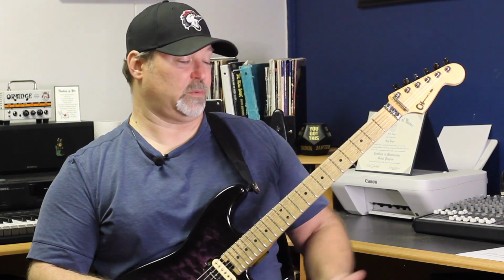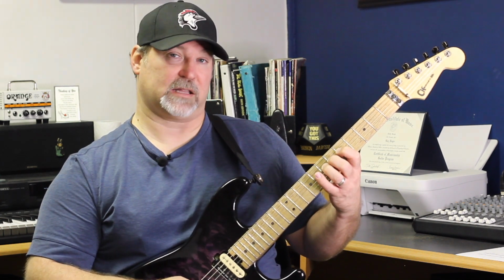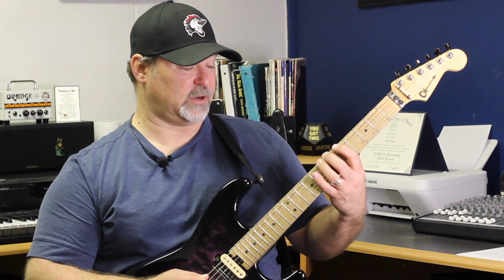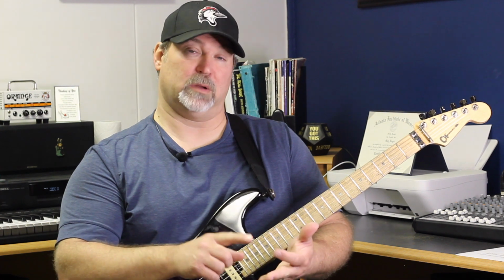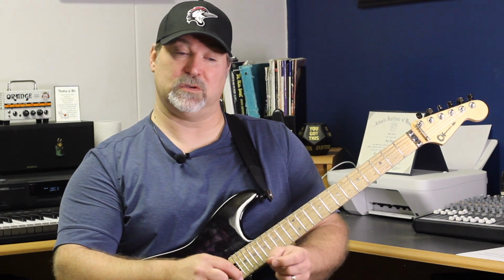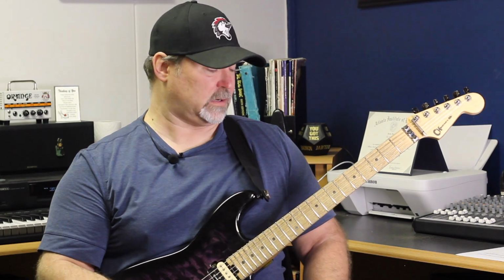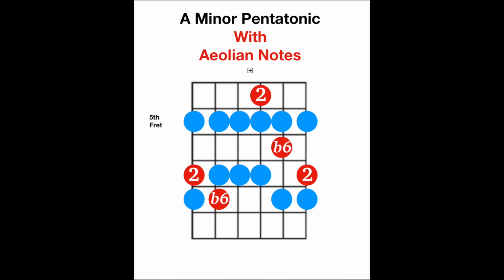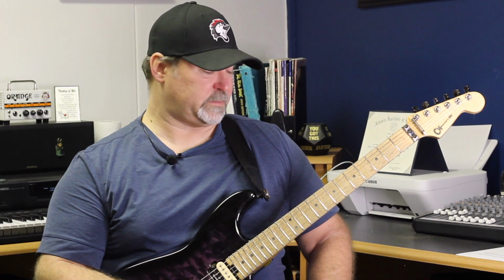Minor Modes and Pentatonic Scales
This video is discussing improvising using the minor pentatonic scale as the framework and adding notes from the minor modes.  There are backing tracks that are used in this video that you can access here.